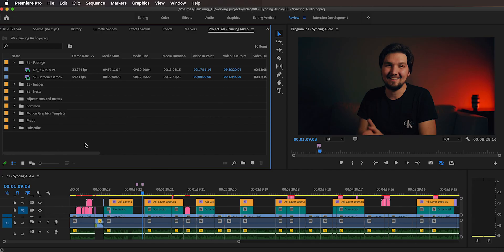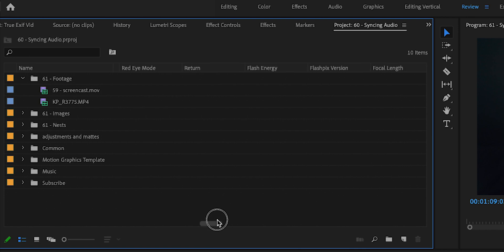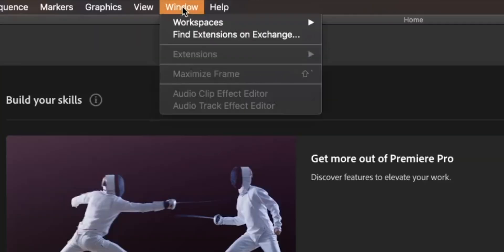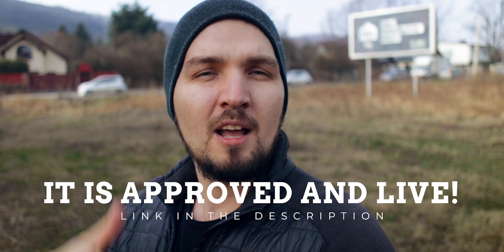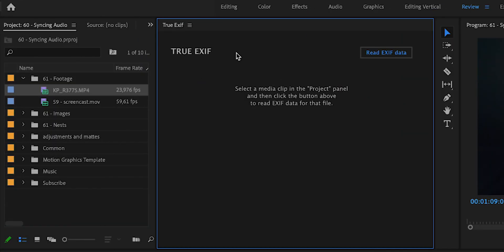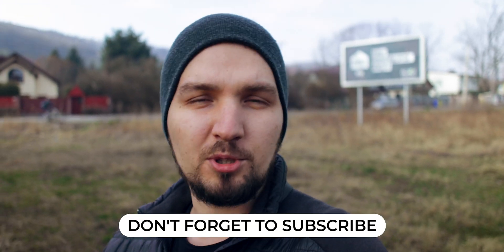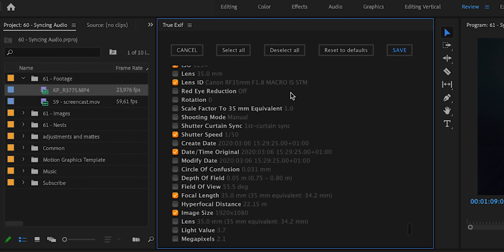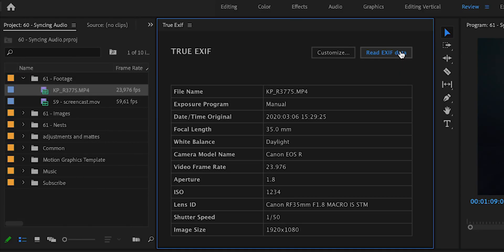RELIABLE WAY TO READ EXIF - how to look up ISO in PREMIERE PRO, aperture, shutter speed etc.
In this video I present my own official Premiere Pro Extension to reliably read EXIF data from video files. I you ever wondered how to look up ISO in Premiere Pro, how to look up aperture, shutter speed or white balance of a particular clip - now you can do it without leaving your favourite video editing software!

Being able to check what aperture, shutter speed, ISO or white balance was used to shot a particular video clip is very useful if you want to verify whether you used the correct settings. Sometimes the shot may appear too noisy, lacking motion blur or having too large depth of field (I did those mistakes myself!). By checking out the EXIF you can see what settings were used and whether a human mistake was made or not.

► MORE VIDEOS FROM ME:
- THE BEST VIDEO EDITING WORKFLOW in Premiere Pro for ultimate flexibility and efficiency!
- how to get PERFECT AUDIO SYNC or sync footage from multiple cameras
- how to easily bring out the blue color of the sky in Premiere Pro
- how to painlessly edit high quality videos on a regular computer like a laptop
- awesome TRICK with markers and nested sequences in Premiere Pro
- how to set up professionally looking studio for YouTube videos IN YOUR CAR